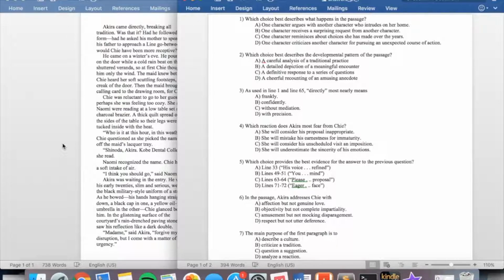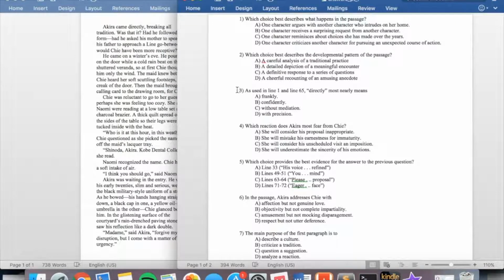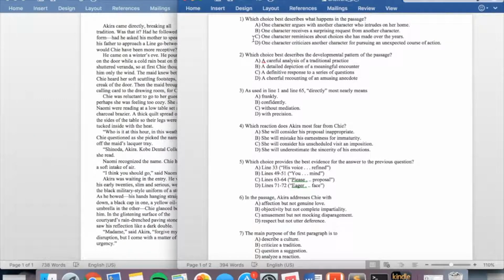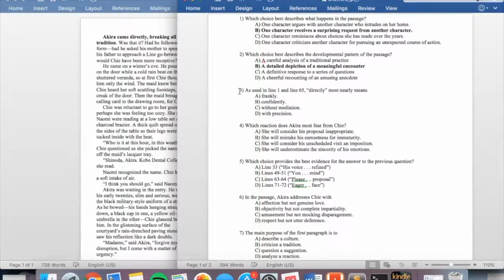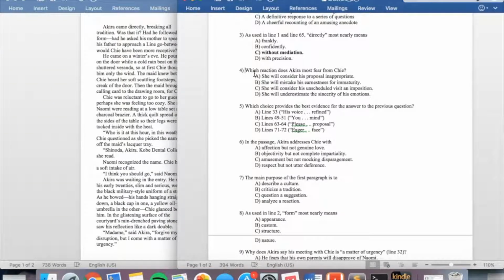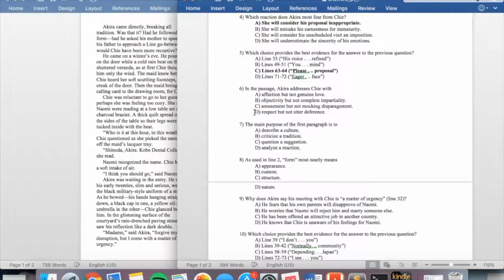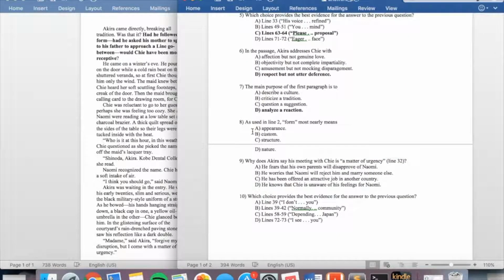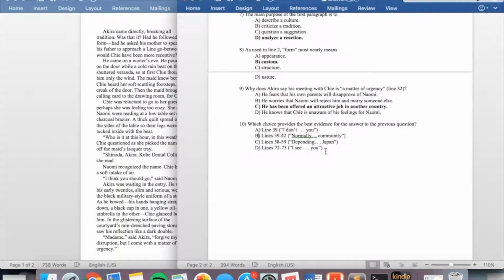SAT: Reading Problems 1-10 on Practice Test #1, pg. 334-339, PART 1. Created by Sam Benkelman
SAT on College Prep: Sam Benkelman works through the Reading problems 1-10, pages 334-339 of The Official SAT Study Guide, 2016 Edition (ISBN-13: 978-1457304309 ISBN-10: 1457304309 published June 30, 2015)